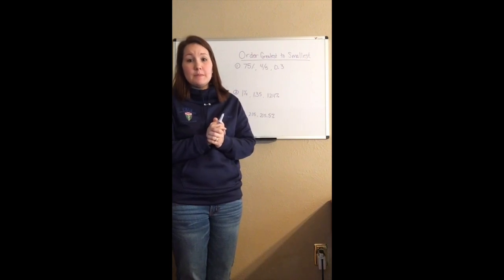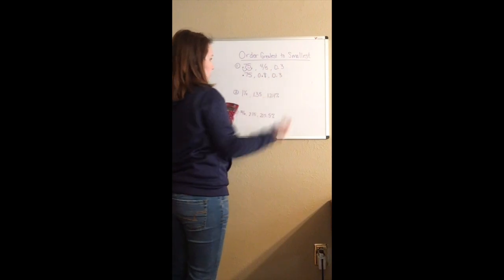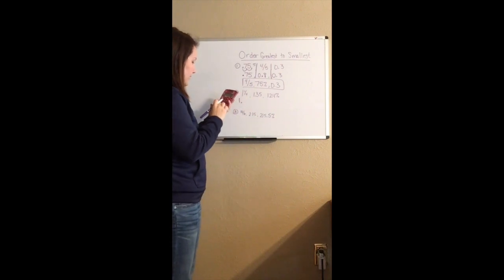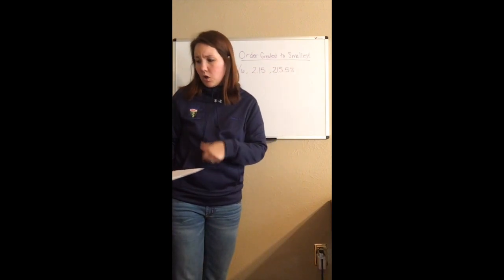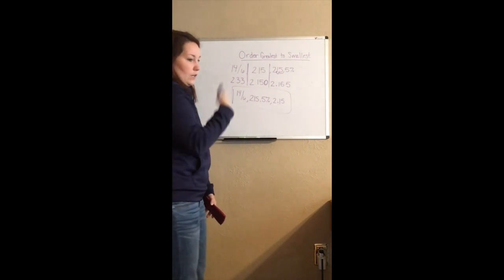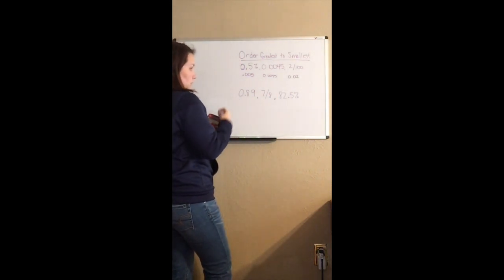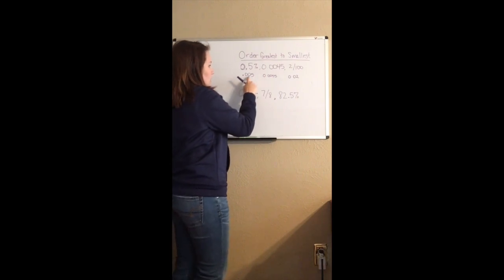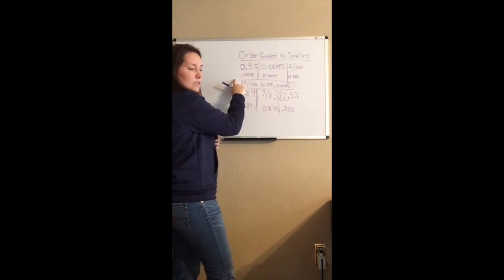GED Math: Comparing Fractions, Decimals and Percents